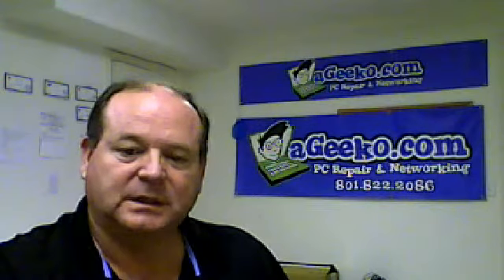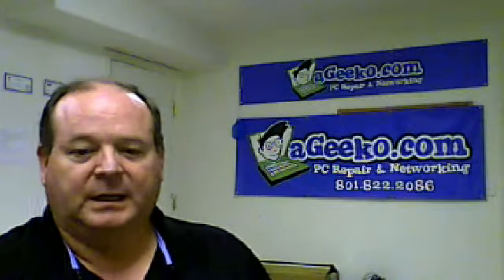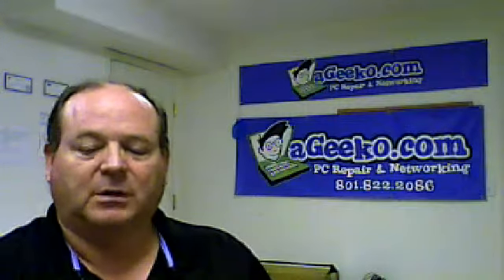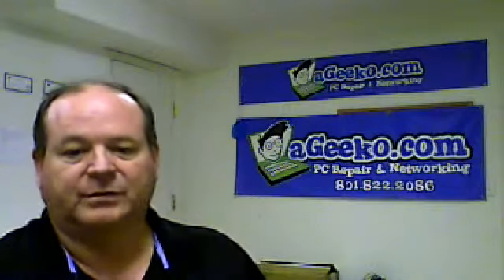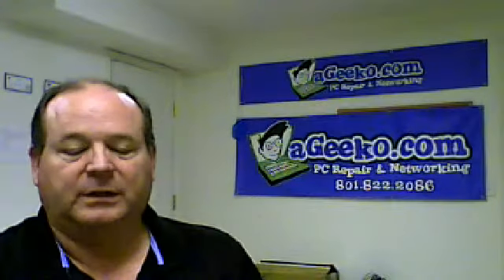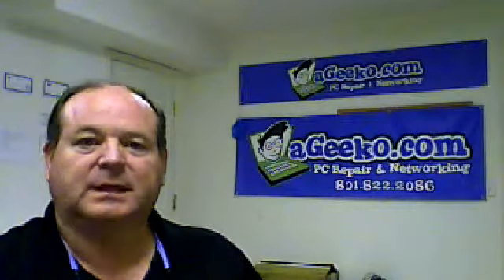Utah PC Repair - Buffalo Drive for Backup - Pleasant Grove Utah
Utah PC Repair - Buffalo Drive for Backup - Pleasant Grove Utah - How to backup large amounts of data from a Server.